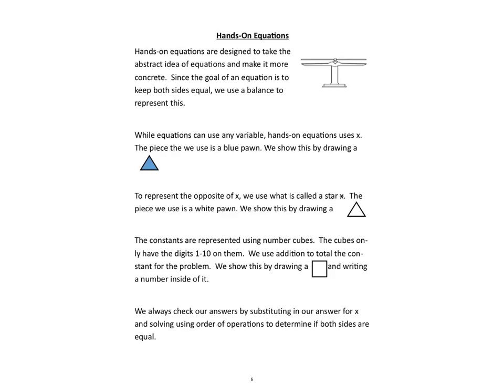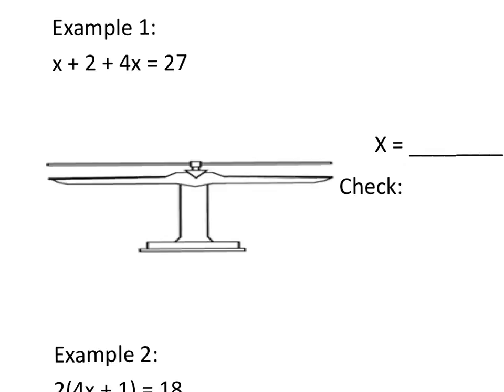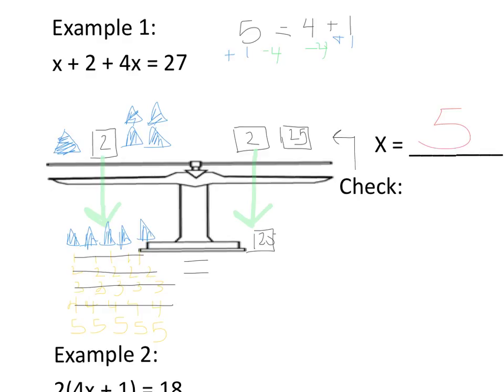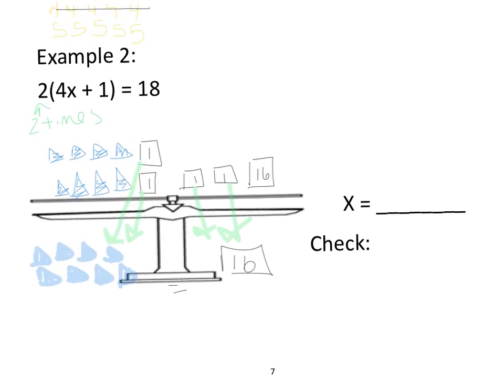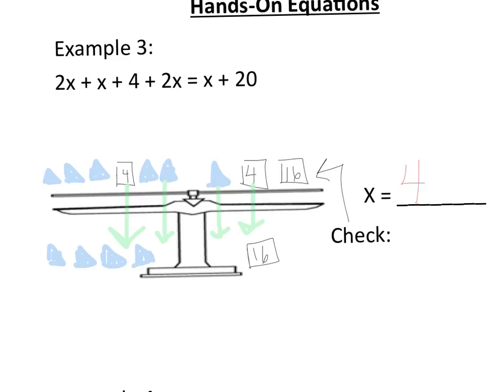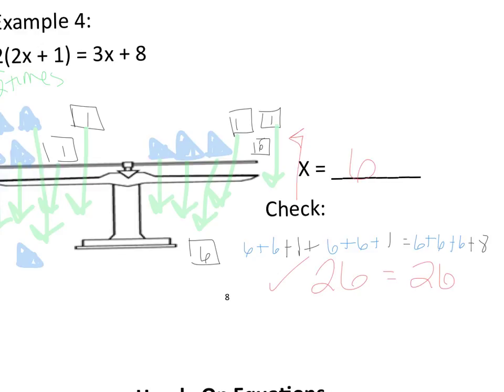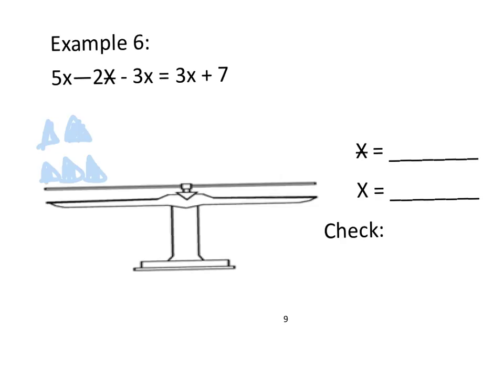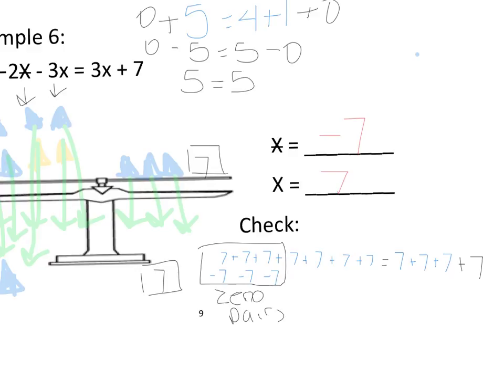Math7 Equations pages 6-9